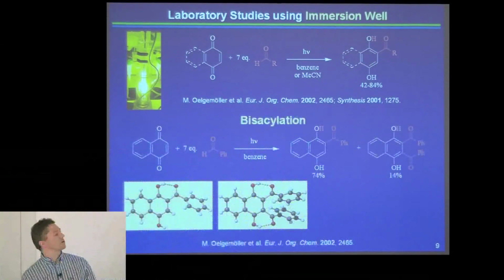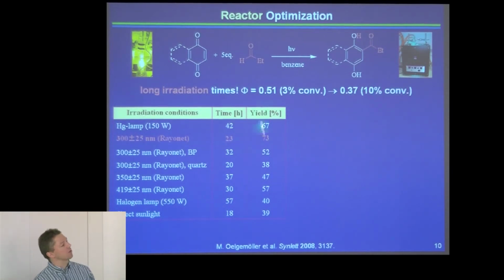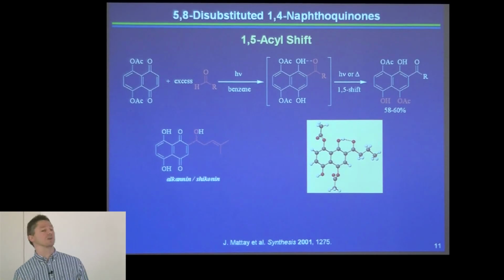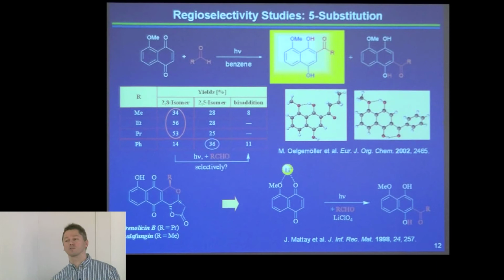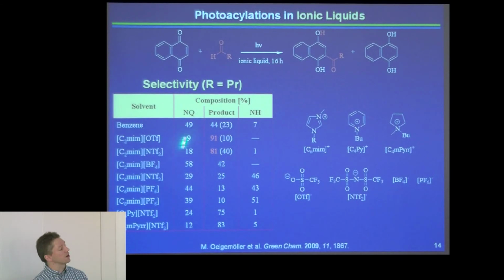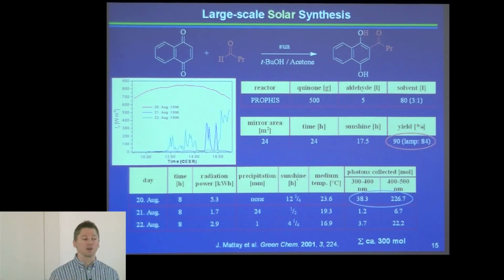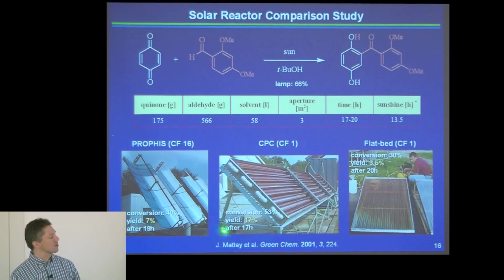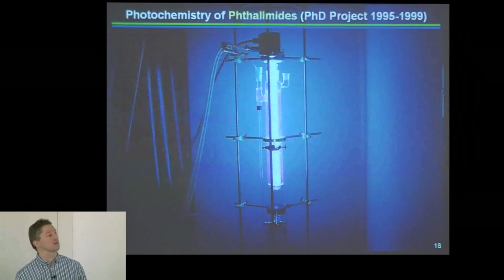Chemistry Lecture#025 2/6